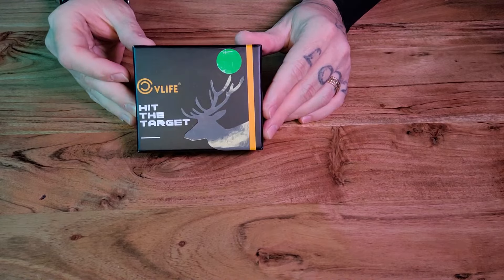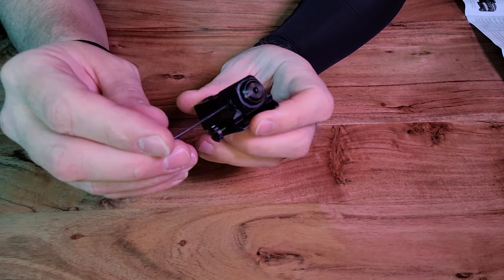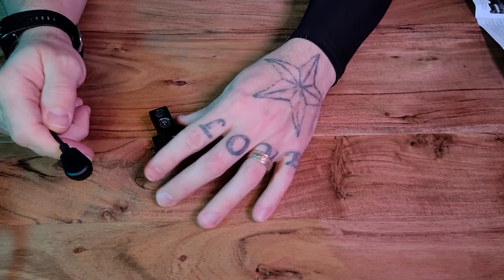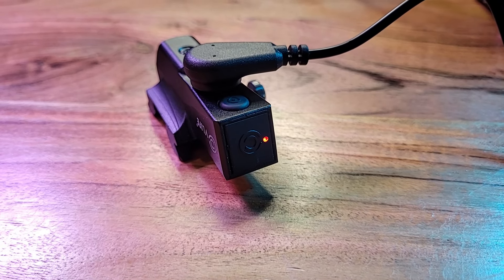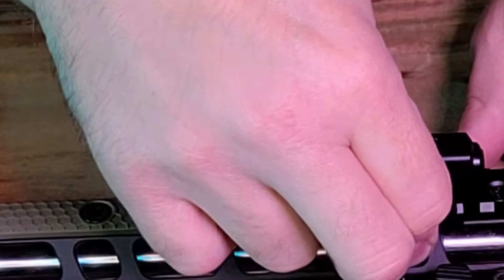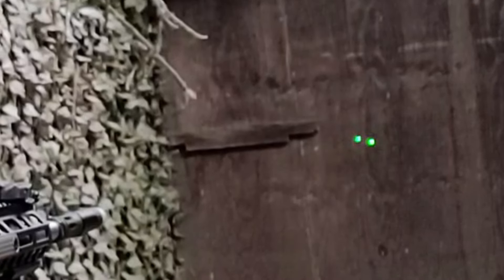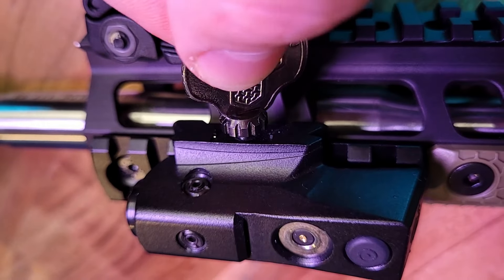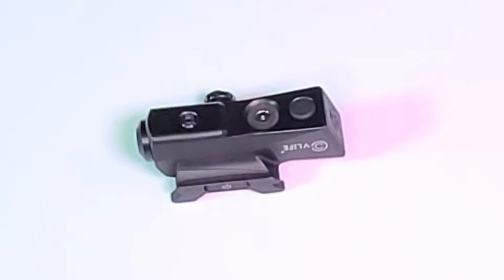CVLIFE Green/Red Laser Sight Compatible with Picatinny Rail, Tactical Sight Magnetic Rechargeable.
Sig Sauer Romeo-x Enclosed Compact

I'm a member of the U.S. Concealed Carry Association so I can be a responsibly educated, trained, and insured firearm owner. I want the same for you.
Use my link below so we can be better protectors. (They are giving away free tactical gifts for new members right now too!)

Gun Owners of America: $5 off annual membership with this link!